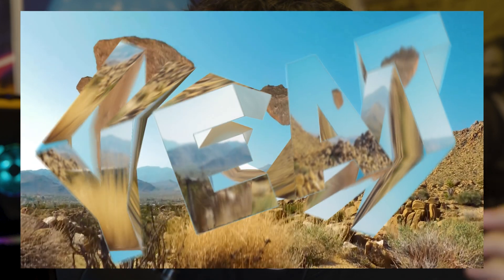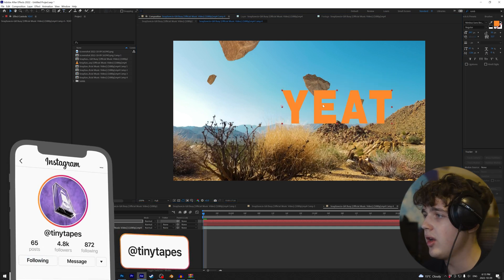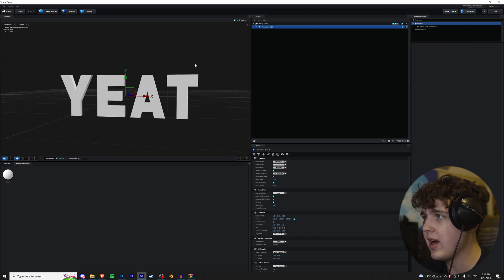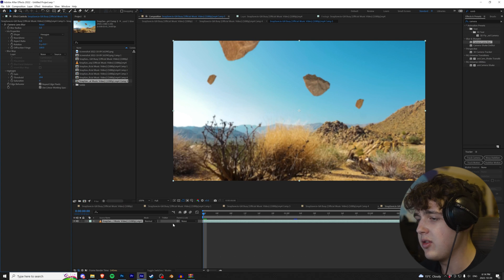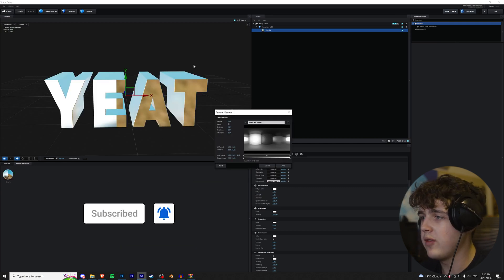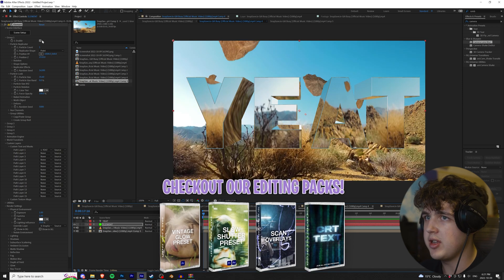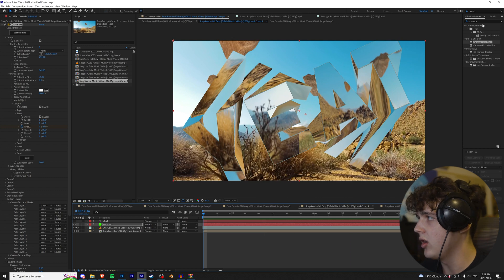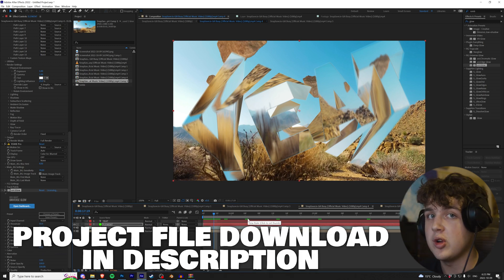YEAT GET BUSY 3D TITLE TUTORIAL (Element 3D Reflective Chrome Text Tutorial)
In this quick and easy tutorial I show you guys how to re create the 3D reflective chrome text title with a deform animation in Element 3D and After Effects from Yeat's Get Busy music video directed and edited by Jack Roitter & SatchFilms.

3D REFLECTIVE CHROME TITLE EFFECT (Yeat - Get Busy Music Video Title Tutorial)